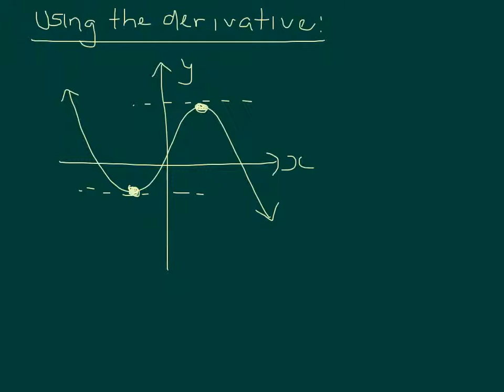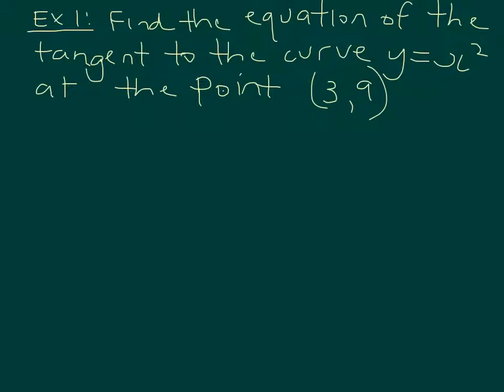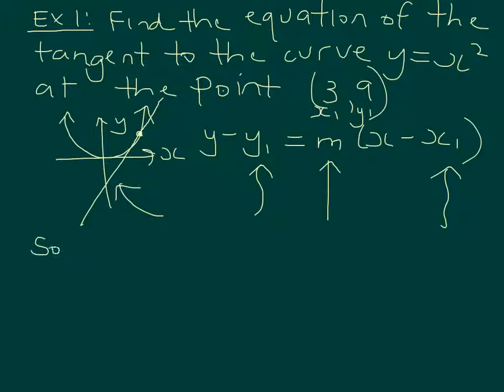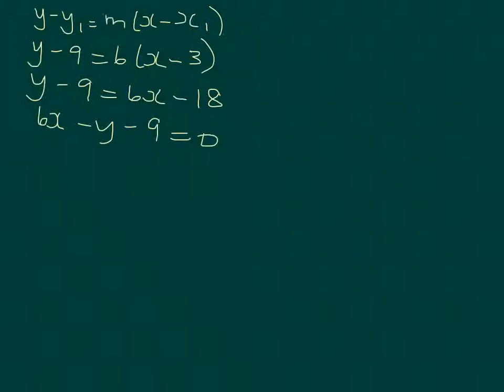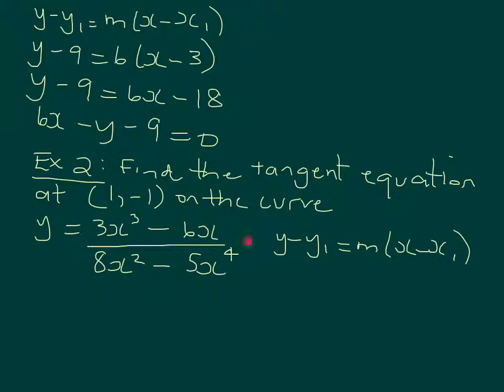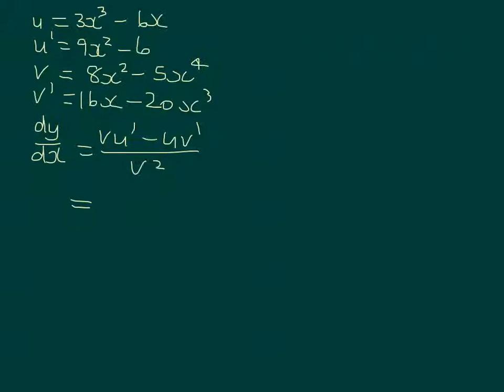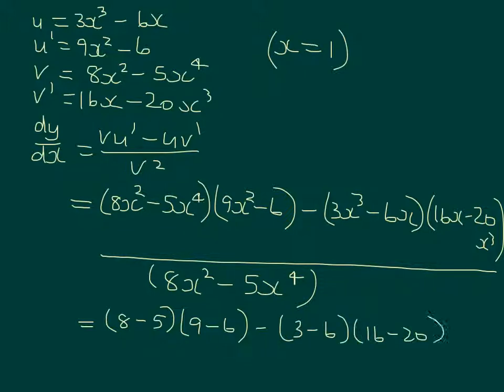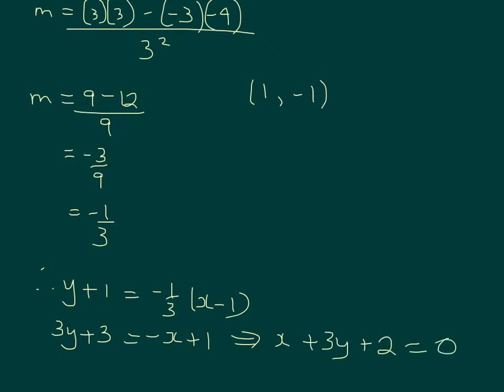Finding the tangent equation using dy/dx